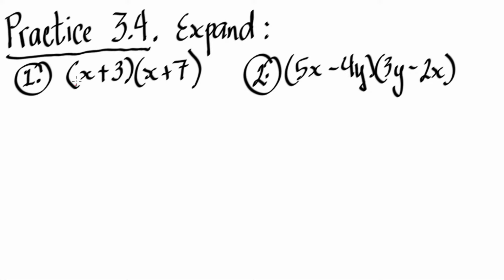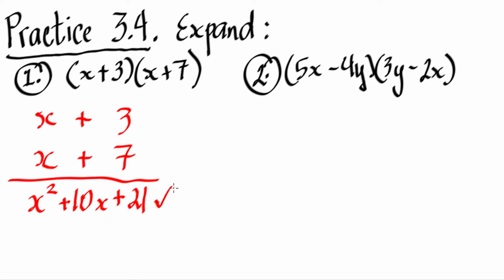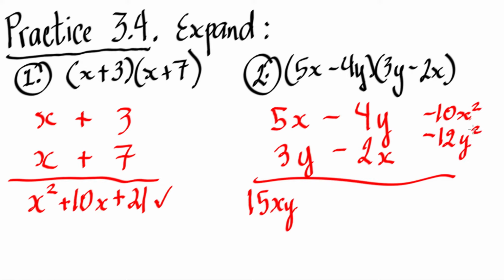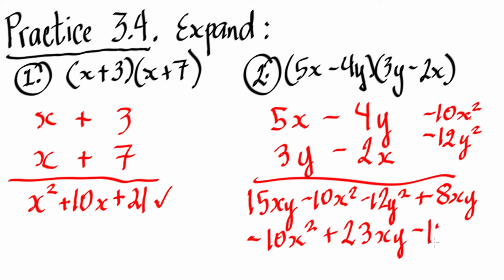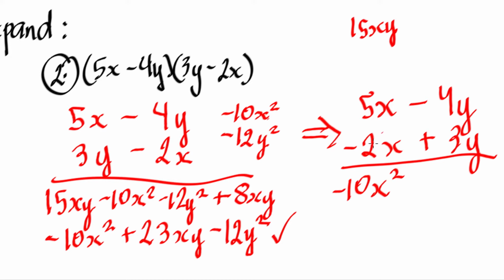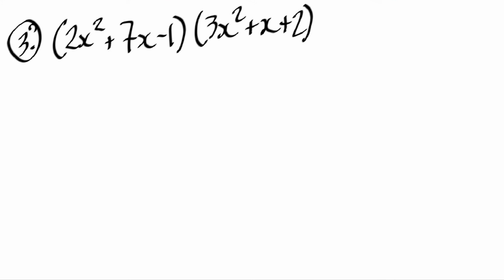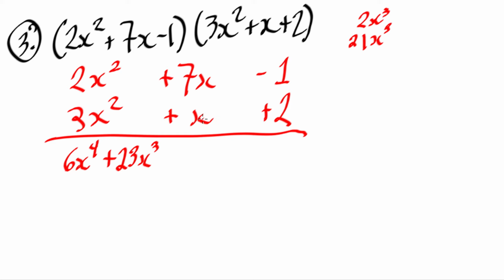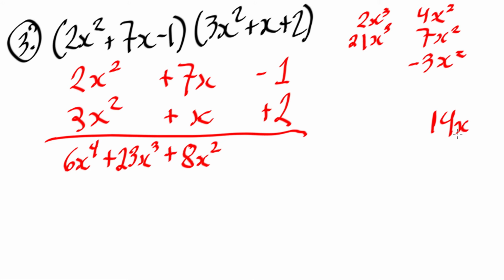Introduction to Vedic Mathematics 3.4 - Part 8 - Algebraic Products Practice Full Illustrations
This video is the ninth video lecture or content in Vedic Maths II (See full description below). In this short video, you are taught how to apply the sutra Vertically and Crosswise to Algebraic Products with Full Illustrations in the Practice Examples.

-oOo-
Vedic Maths II
Vertically and Crosswise Multiplication
When the All From Nine and The Last From Ten multiplication process is not feasible to be used, we use the sutra, Vertically and Crosswise.

Here, we will:
- Learn to multiply 2x2 digits, 3x3 digits, etc. in a one-line method
- Use vinculum numbers (bar numbers) in place of large digits, and
- Apply the understanding to find algebraic products

3.4 Algebraic Products (Full Illustrations on Practice)